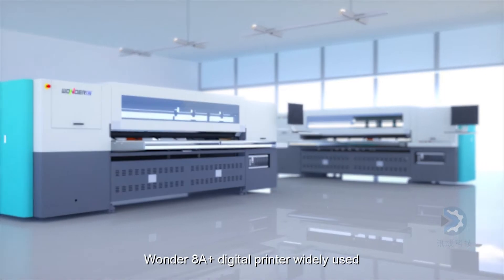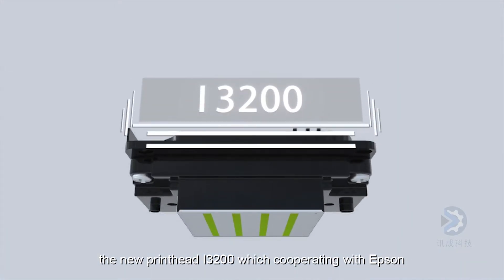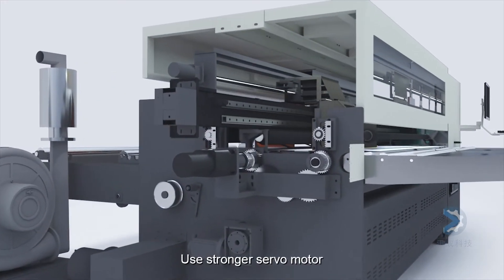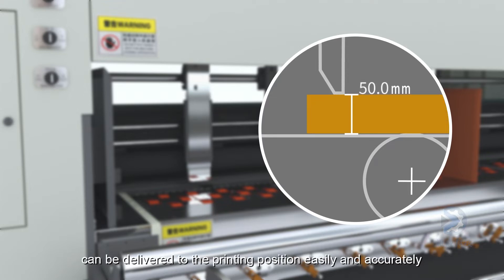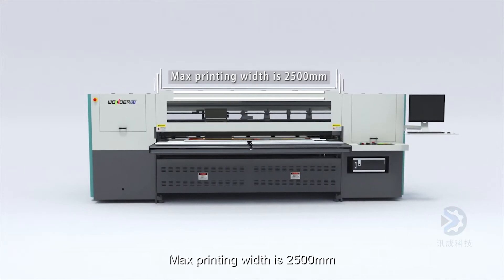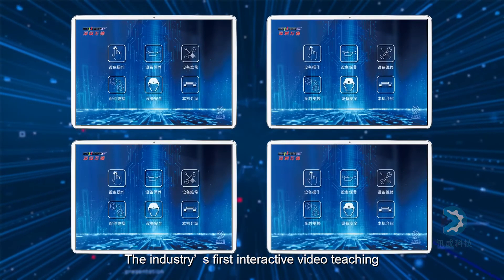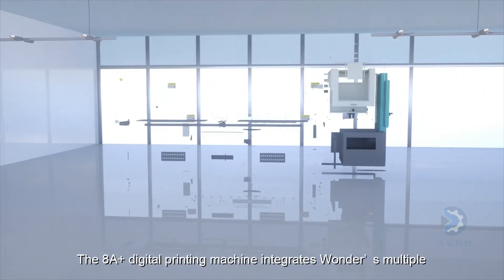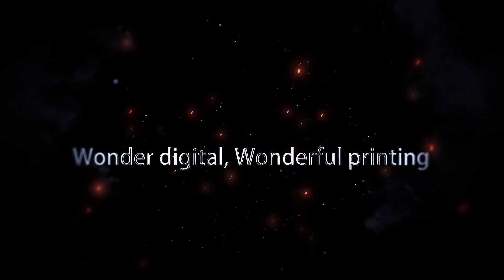WD250 8A+ 3D video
WD250+series Muti Pass scanning high quality digital printer,inkjet printing,printing widh max 2500mm,length no limit,printing resolution more higher 600dpi,printing speed more fast,up to 700m²/h~1400m²/h,production efficiency around 1~1200pcs/h,cost-effective,your best selection for small and personalized orders.